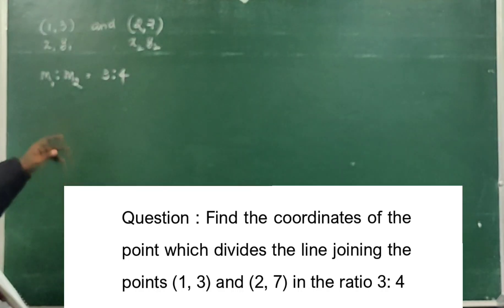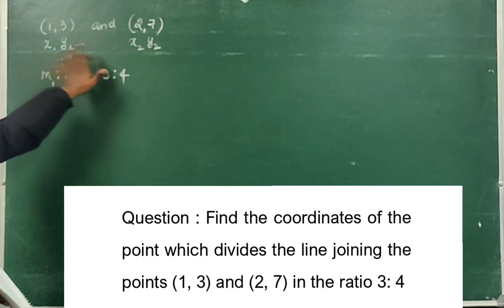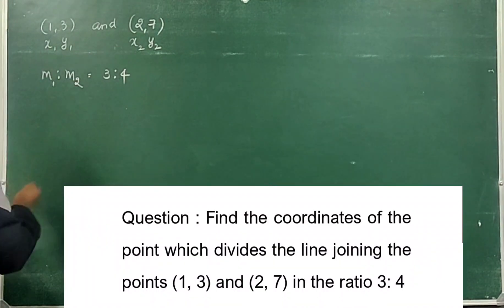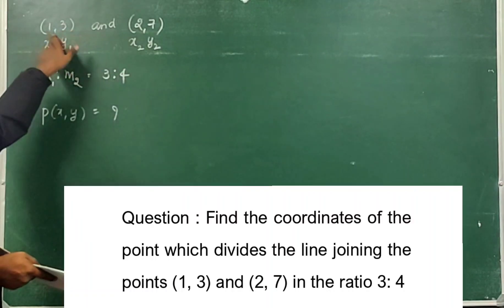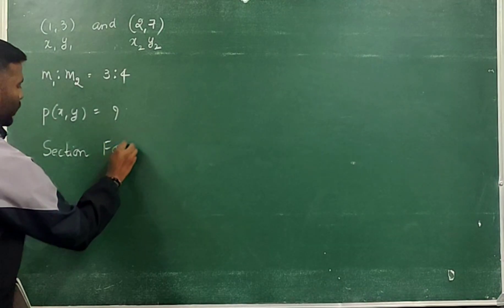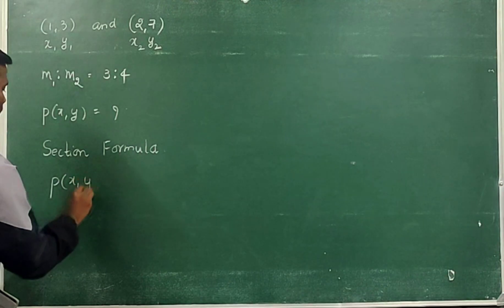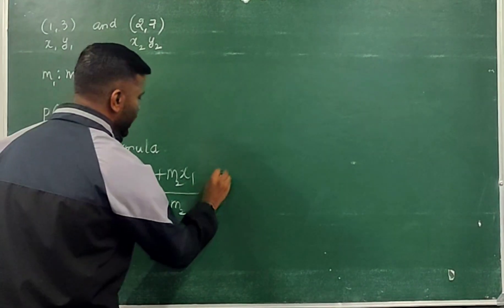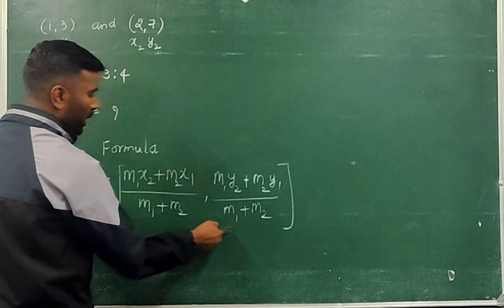MATHS TARGET 80/80 :: QUESTION #4 :: Co-ordinate Geometry:: Imp 2 Mark Question